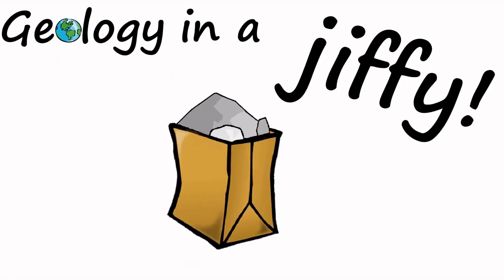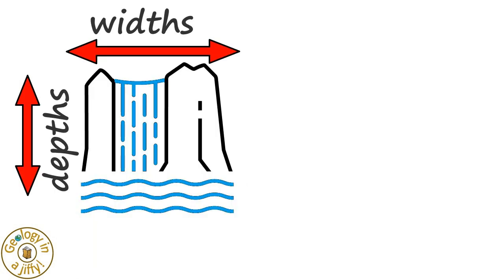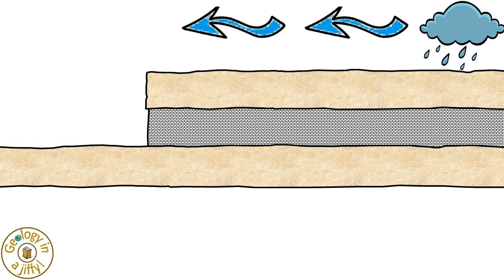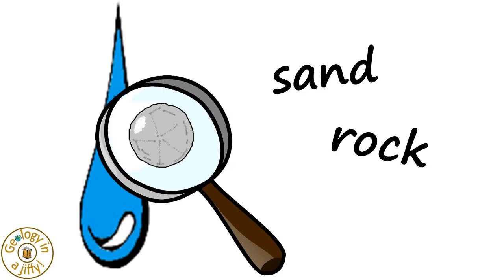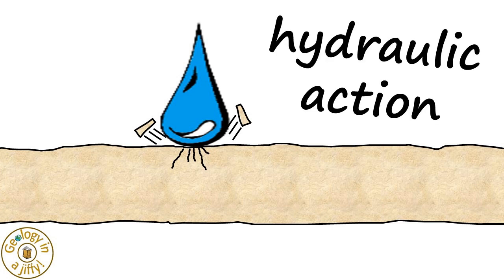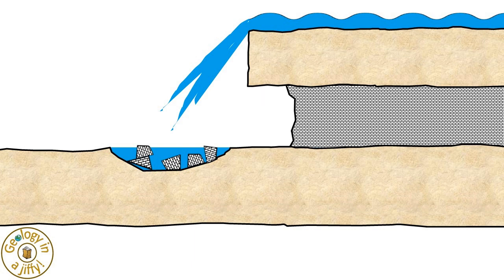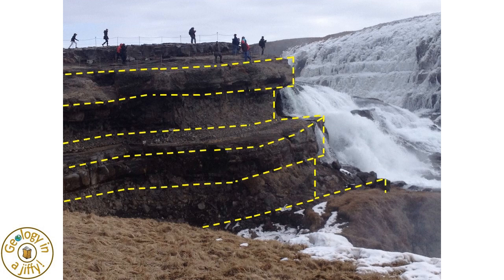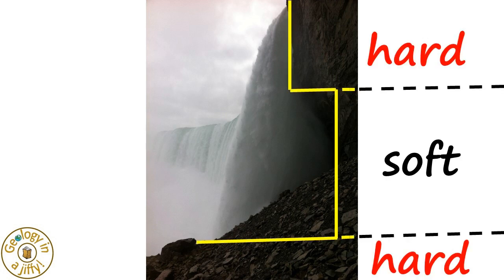Waterfalls - Geology in a Jiffy!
Have you ever wondered how those magnificent cliffs form that lie hidden behind the cascading torrents that are waterfalls?

This narrated and easy to follow animated film explains all, using real-life examples to show the processes involved.